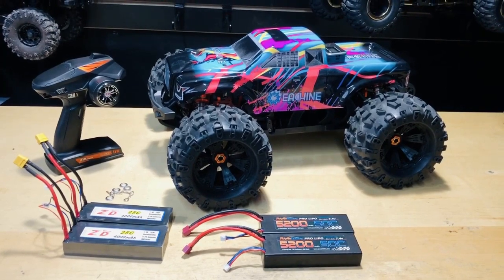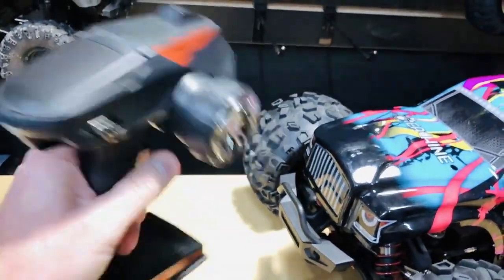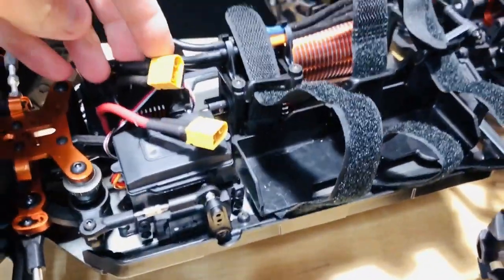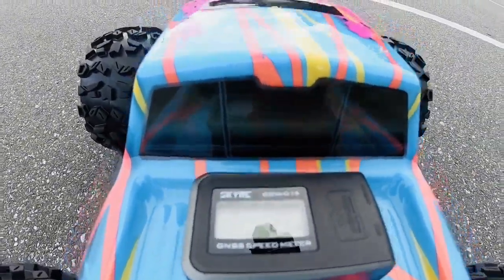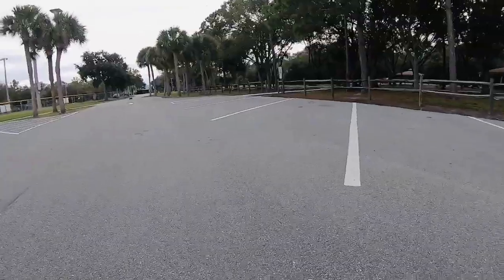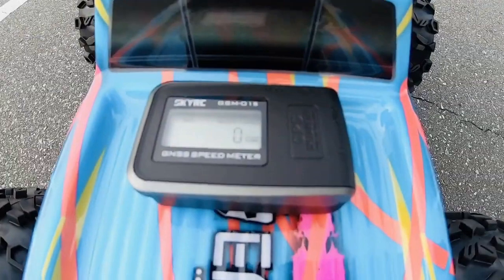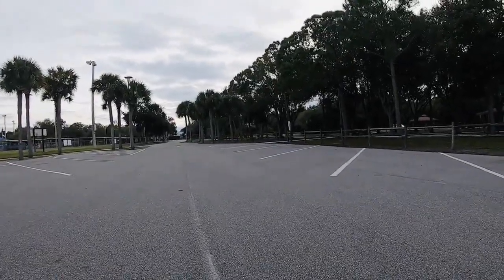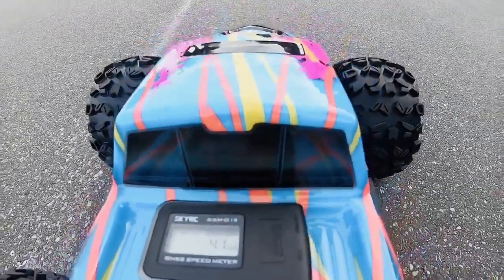Rc speed test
Rc speed tesing with compere-you must watch Rc lovers